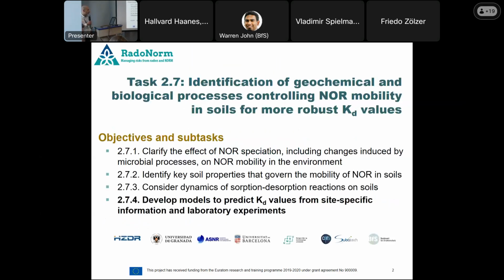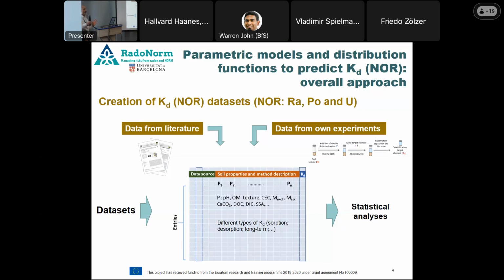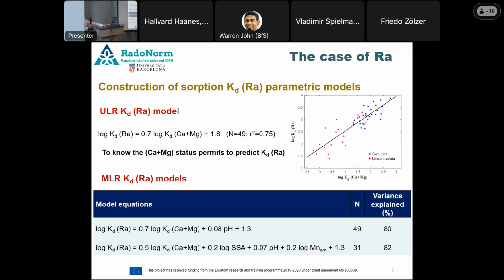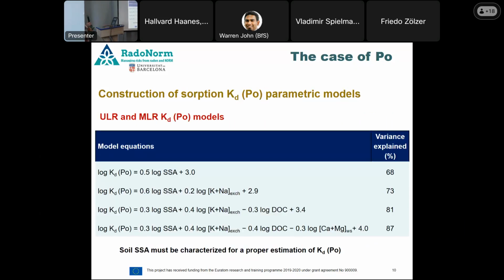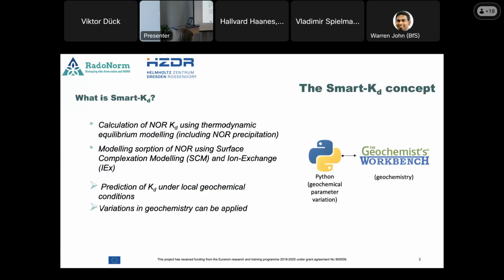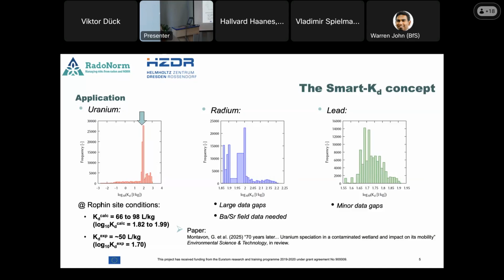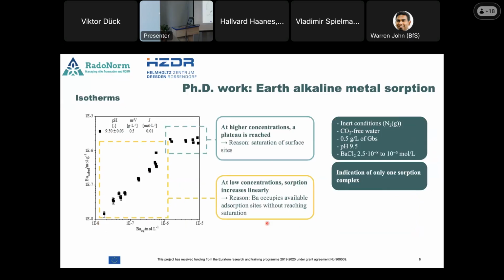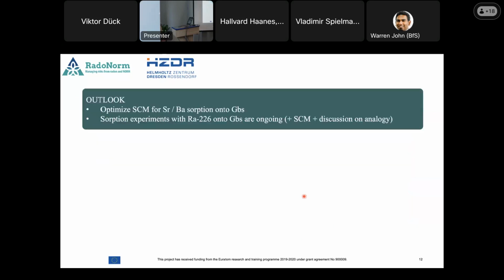16 Report on the capability of models to predict site specific NOR Kd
Viktor Dück (HZDR),
Miquel Vidal (U Barcelona)

Session 2: Environmental Risks; Block 2
chair: Estela Reinoso-Maset (NMBU)